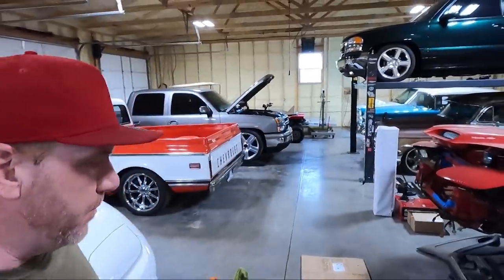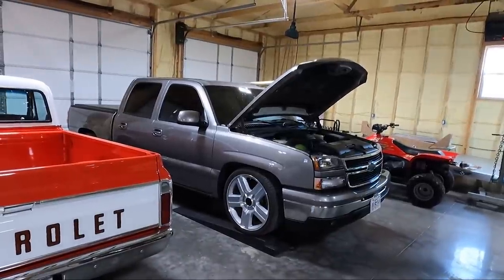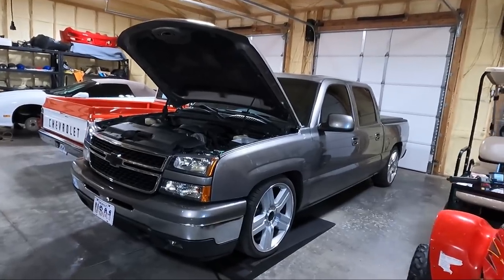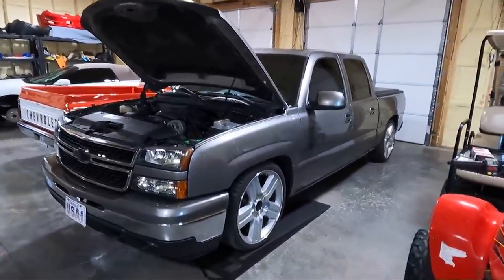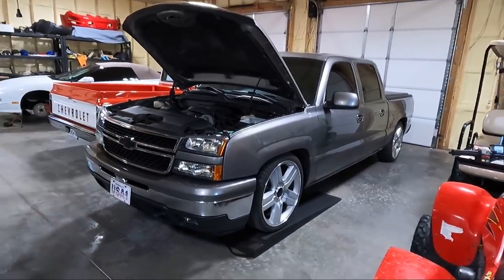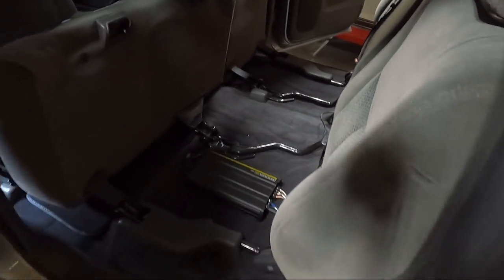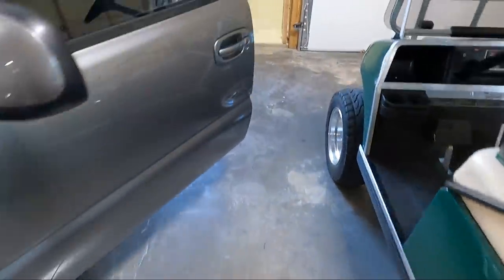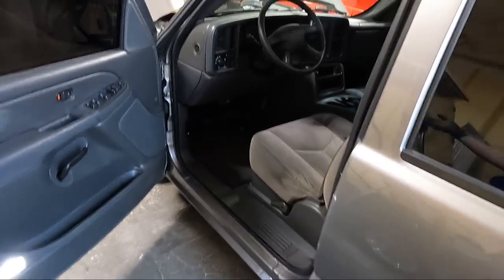SOLD!!! That's Right the Lowered Crew Cab NBS Silverado is Going!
Parts Used
Valance for Fog Lights
Fog Light Housings
Fog Light Bulbs
Plug Ends for Lights
Fog Light Switch
6 on Mod
Terminal ends for fuse box
Spark Plugs
Spark Plug Wires
Filter Used
Airaid intake
Subwoofer Box
JL Audio Speaker Grille for 10t3w
Speaker (2 Sets)
Speaker Pods(Front Doors)
Wire Adapters(Not Used but nice option)
Window Regulator with Motor (Passenger Side Rear)
Leather Wrapped Steering Wheel
Floor Mats
Speaker Wire
Console Pocket
Kilmat 50 mil
Kilmat 80 mil
Radio Harness
Install Bracket
LED Door lights
Rear view Mirror
Flip Kit
Lowering Shackles
Shock Extenders
McGaughys Helper Bags
Bolt in C Notch
Shocks(Front and Rear)
Lower Control Arm Driver Side
Lower Control Arm Passenger Side
2 Upper A arms
Bump Stops
Drop Spindles
2" Drop Springs for Crew Cab
Compressor Kit Used
Tie Rod End
Front Brakes
Short Antenna
Right Tail Light
Left Tail Light
Reverse LEDs
Tail Light Harness Driver
Tail Light Harness Passenger
Regular Bulbs
License Plate Bulbs
License plate light housings
LED Small Turn Signal bulbs
Black Billet Bowtie
LED Door lights
Headlight Housings
Driver Side
Passenger Side
Side Markers
Driver Side
Passenger Side
Headlight Bulbs
Daytime Running Lights
Small LED Turn signal Bulbs
Turn Signal Bulbs
Smooth Door Handles
Tailgate Handle and Bezel
Driver Side Replacement Mirror
Passenger Side Replacement Mirror
Backup Camera
3rd Brake Light
Bed Cover

After all the hard work on the NBS Crew Cab Lowered Silverado Cateye, It is officially Sold. It has been coming for a while and I have talk about it. It was fun to tinker and make better but the ride is over. I think its going to a great home. I really enjoyed working on it and making it my own. While I am sure several of you will be upset, its time to move on to another. Sometimes I get ideas in my head about another vehicle and it was time. Hit the Comments and let me know what you think.